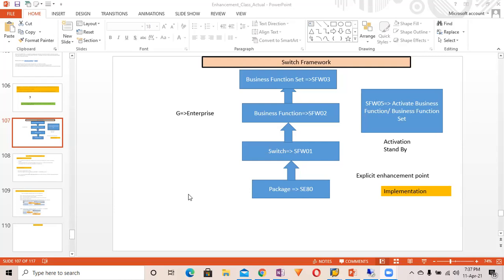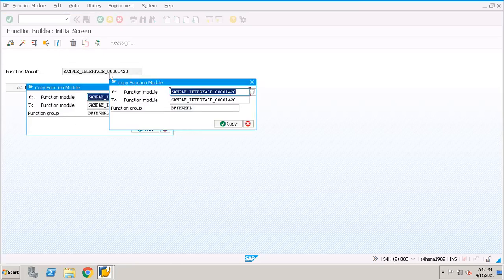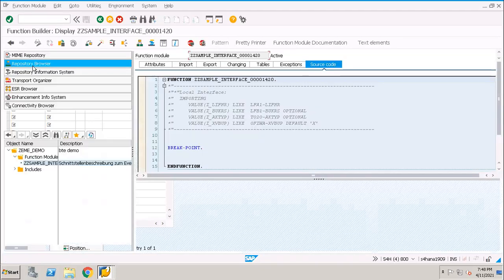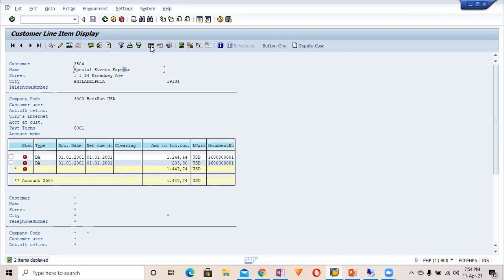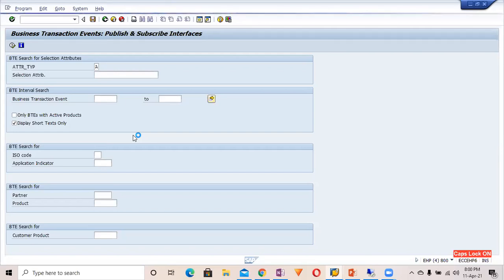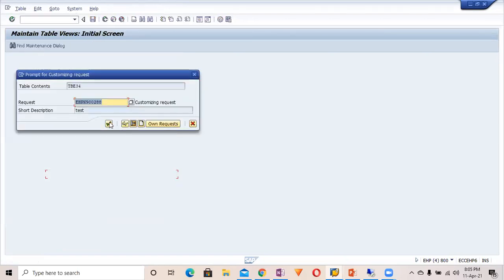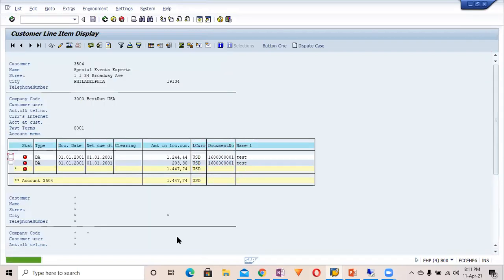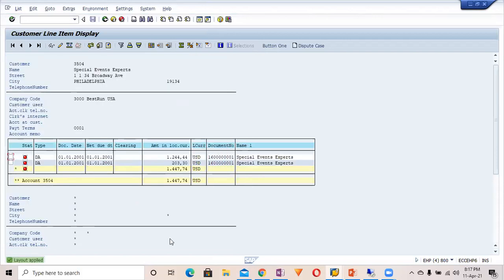BTE | Business Transaction Events | Real Time Example